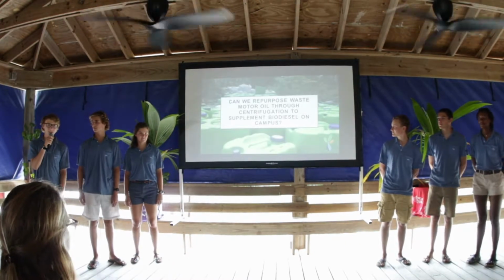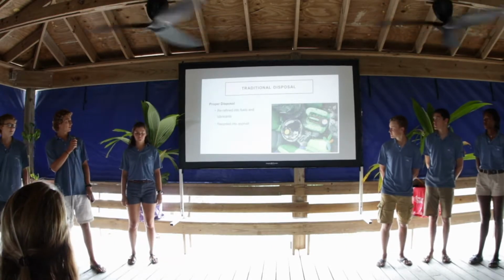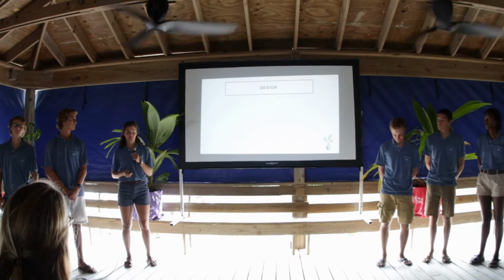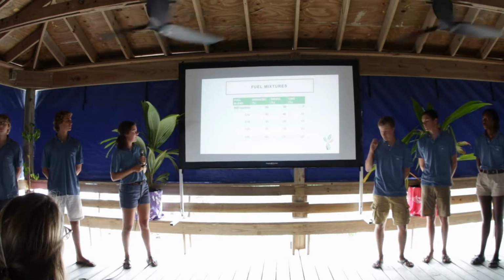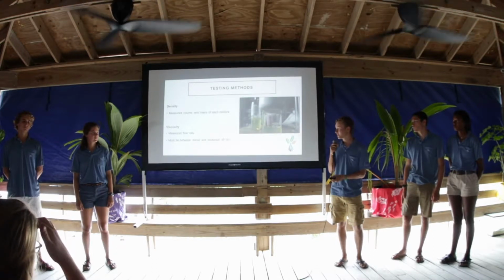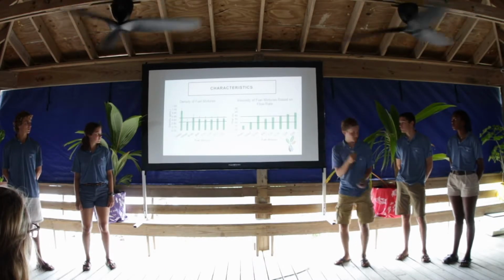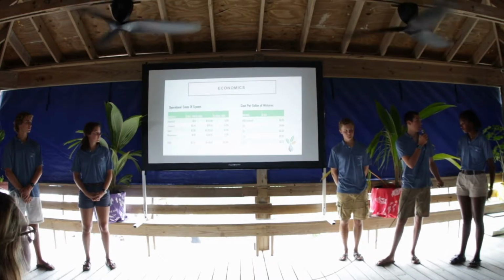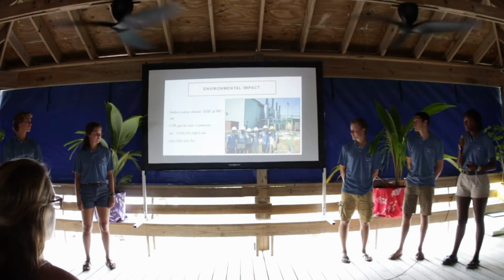Spring 2018 Research Presentation: Alternative Fuels